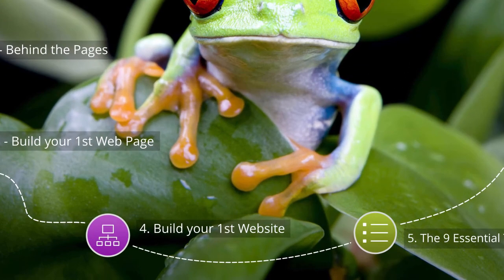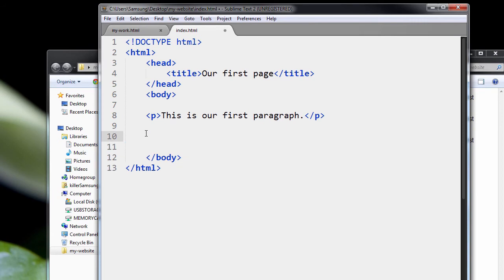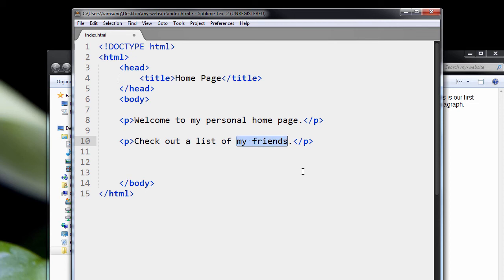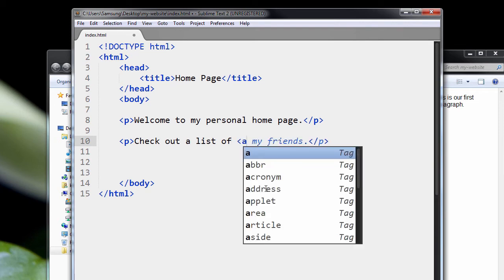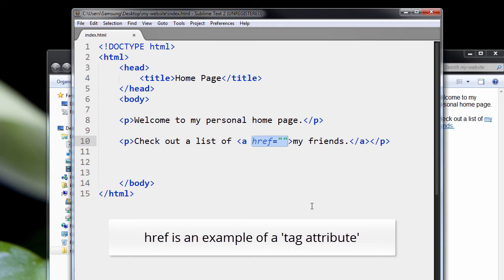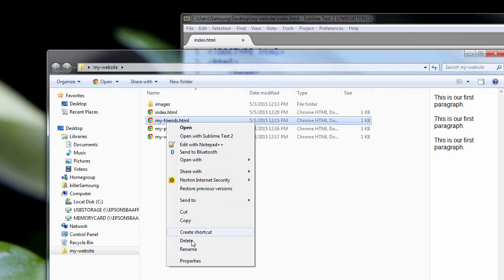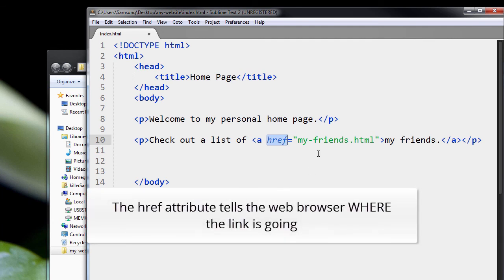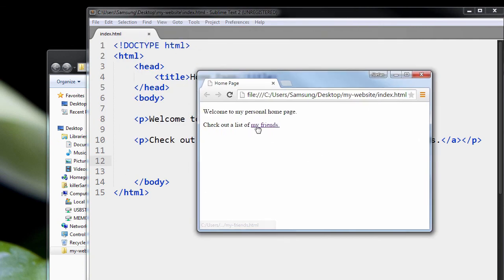Ch4 L3 hyperlinks part 1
Stef